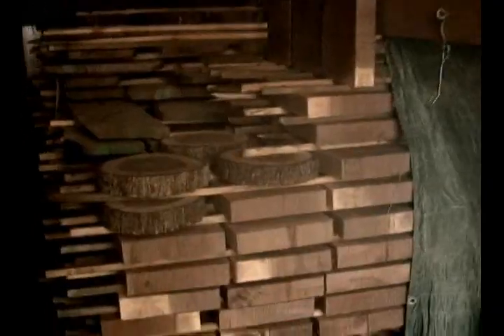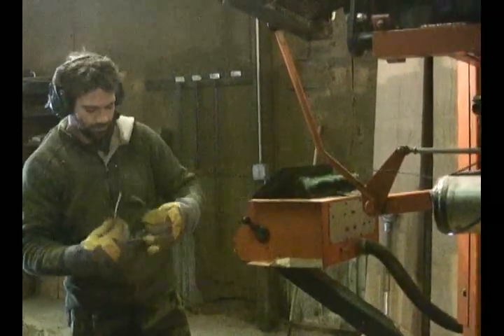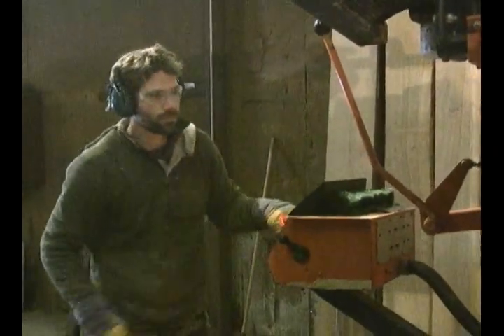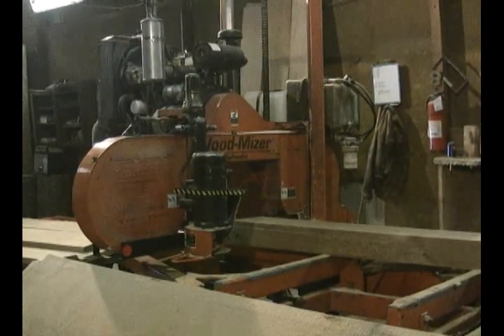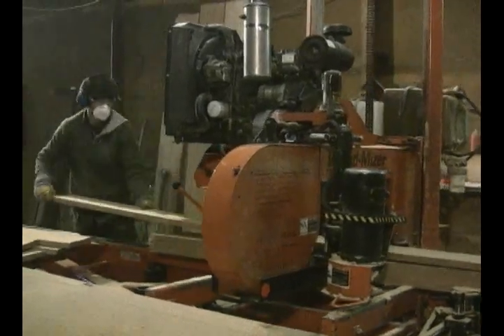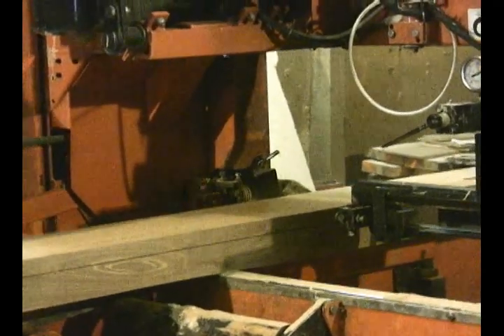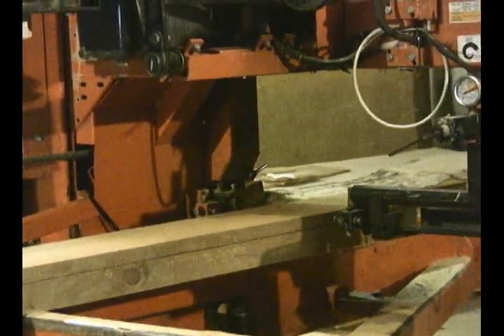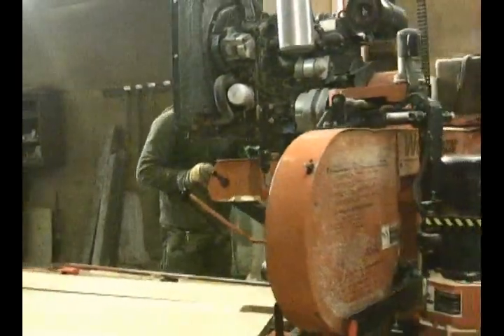Constructive use of Urban Wood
A beloved Catalpa tree came down in our neighborhood. Pete Leki contacted Horigan Urban Forest Products and asked them to mill the lumber for us.